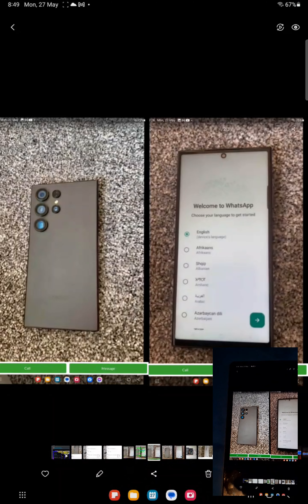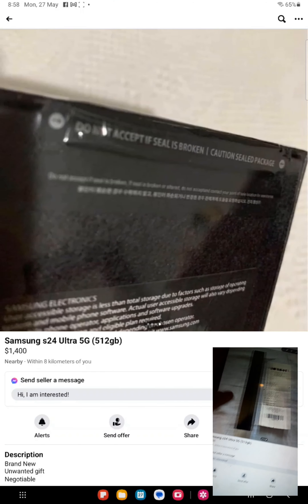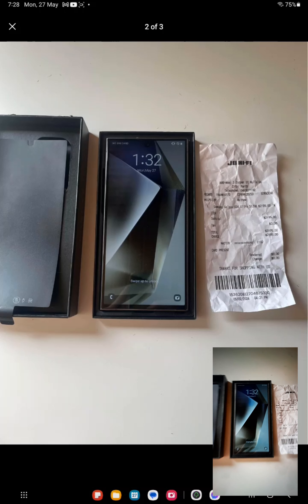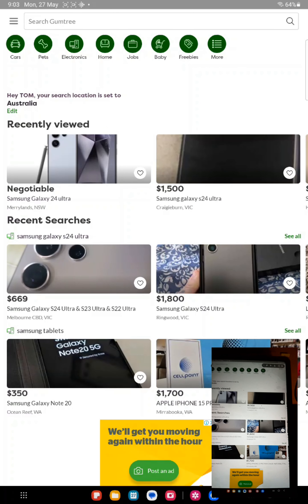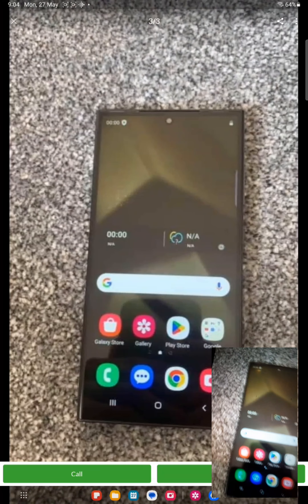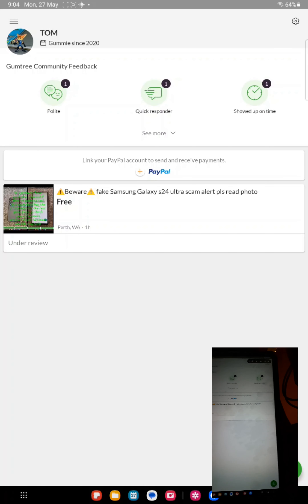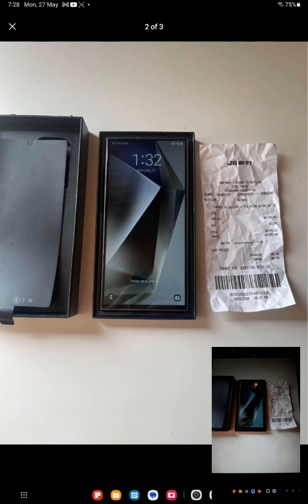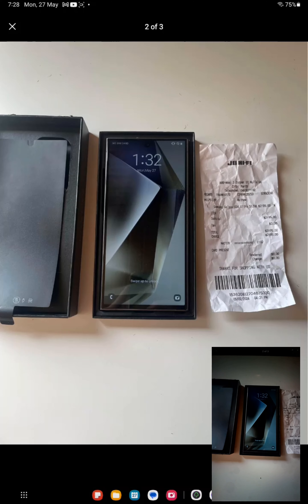Fake Samsung Galaxy S24 Ultra on Facebook Marketplace/Gumtree It's Scary !!!